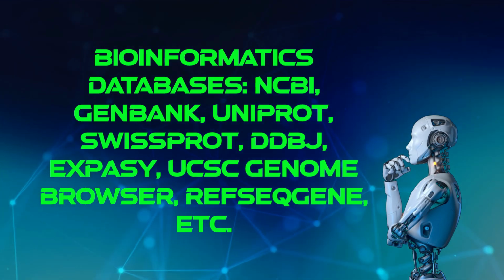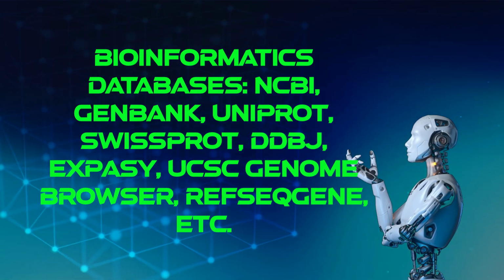Intro to Bioinformatics & Biological Databases